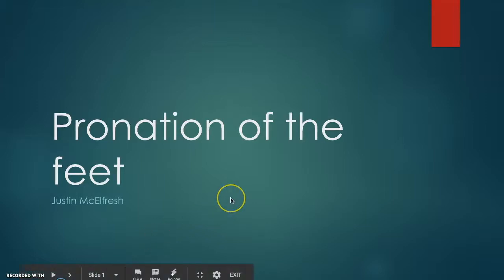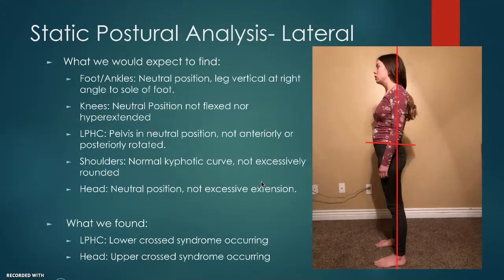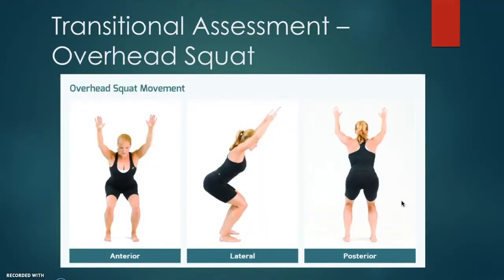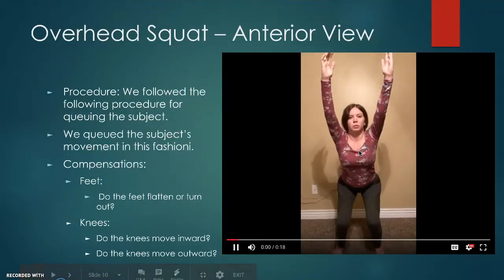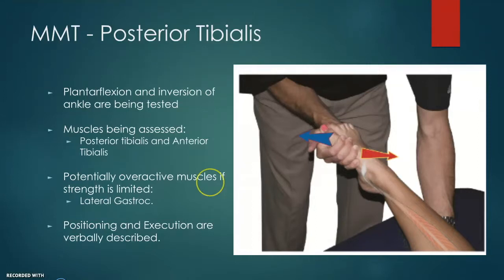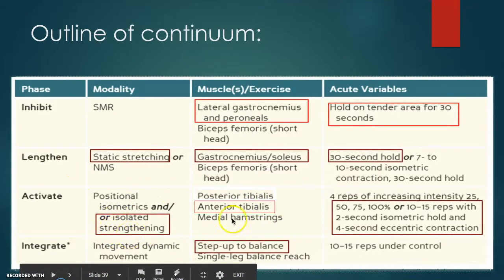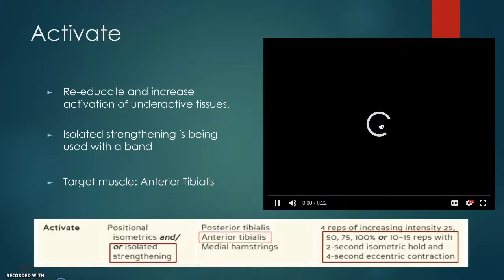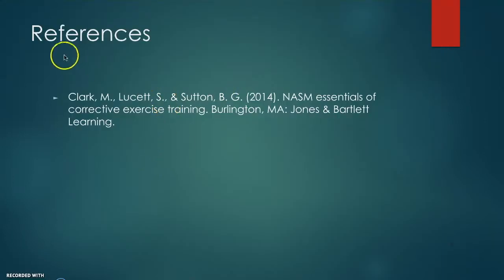Foot Pronation- EXS 318 - Final Video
Taking a subject through the exercise continue if they had foot pronation.